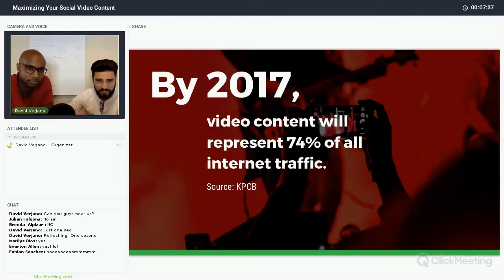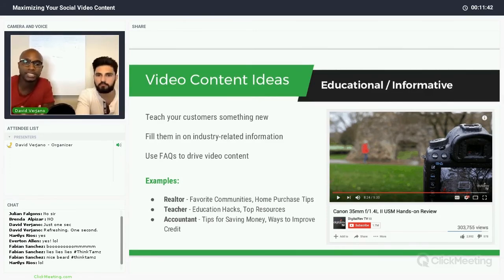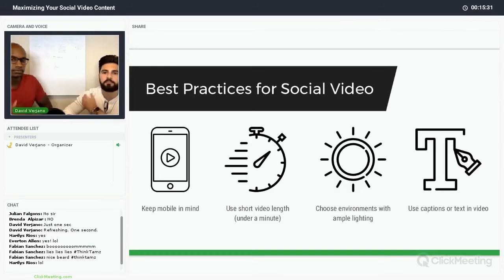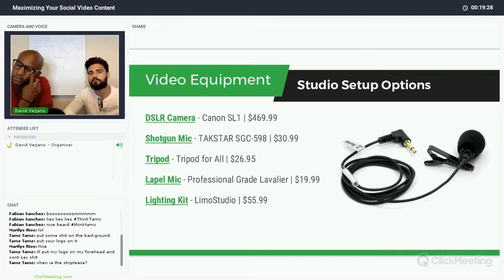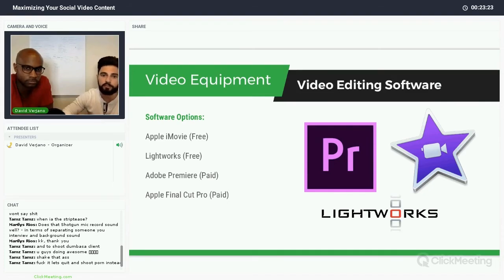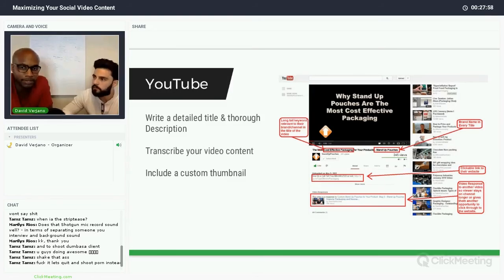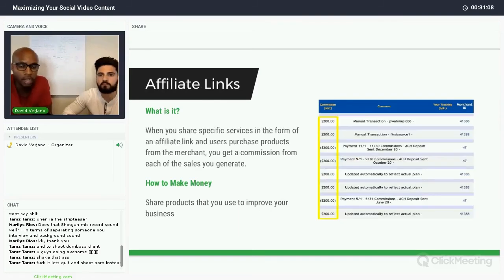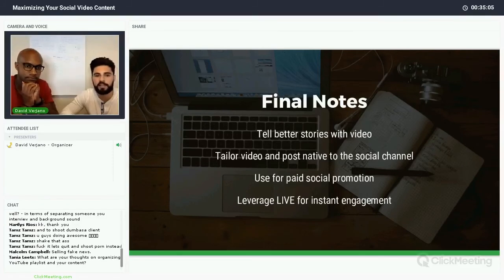Maximizing Social Video Content | Level Up Webinar Ep.4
Welcome to The Level Up Webinar!  Every month we launch webinars for aspiring business owners who want to KILL it in the digital landscape!

We cover any and everything in the Digital Marketing realm.
This includes SEO tactics, real-time Facebook Ad strategies and online tools to help your business thrive in a digital world.

Our webinars are ACTIVE. Get involved and dial into our webinars by asking detailed questions answered by Marketing experts in real-time.  We work hard to create a lax environment made for online education.